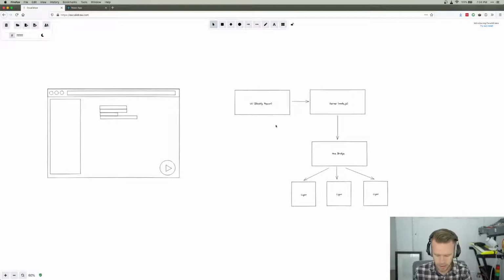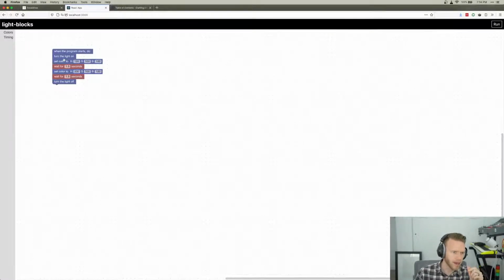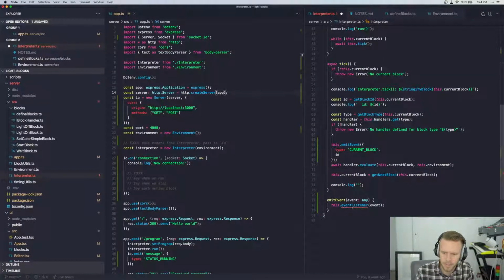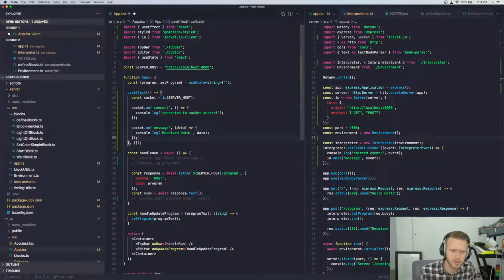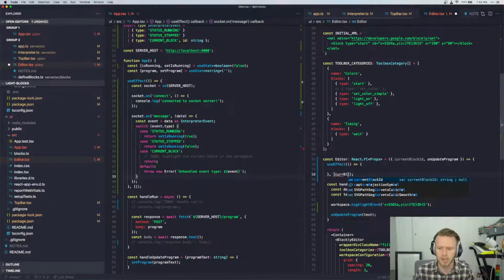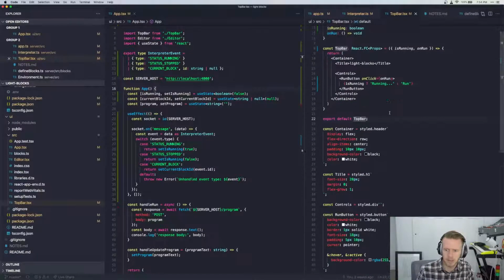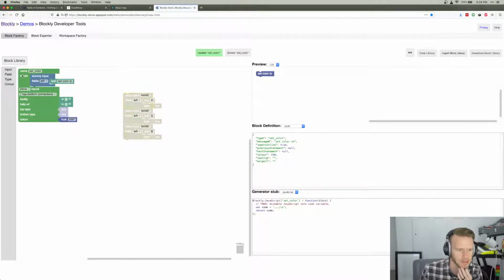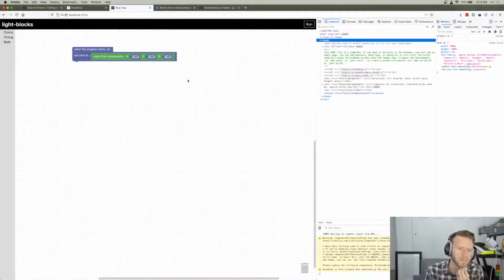Controlling Lights with Blocks - pt. 2 (NodeJS, React, Blockly)